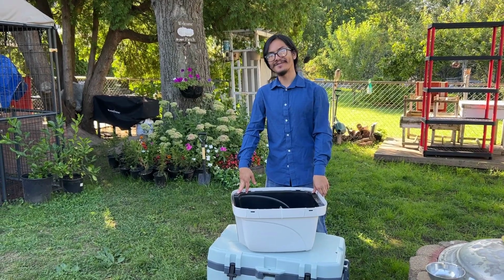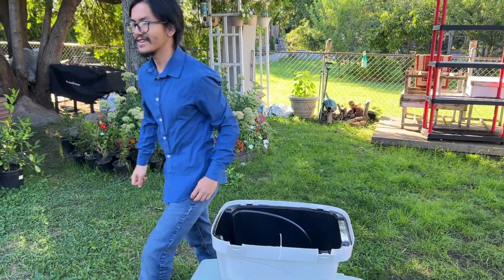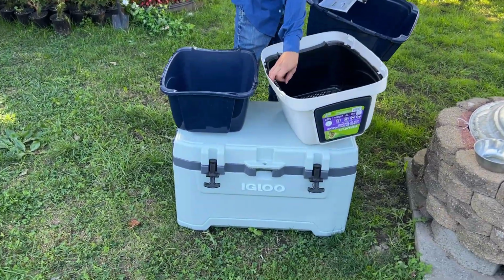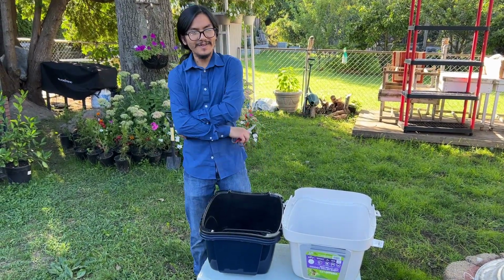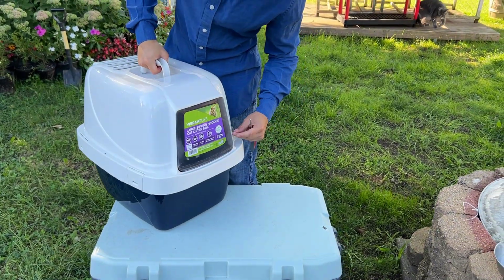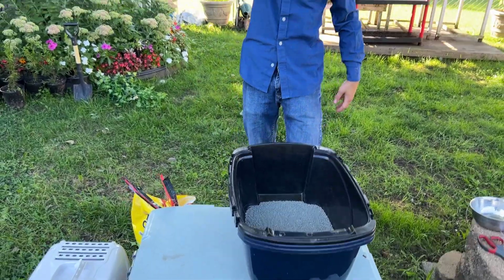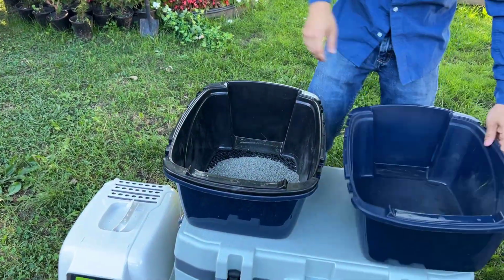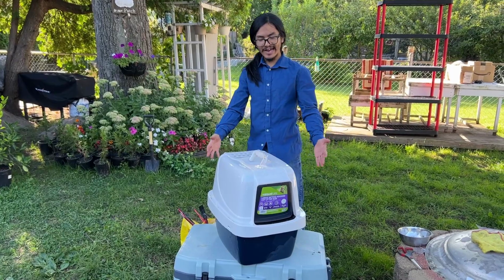Large Sifting Hooded Cat Litter Box w/Air Filter | Vibrant Life | Unboxing 1st Impression & Review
This is an unboxing of Large Sifting Hooded Enclosed Cat Litter Box by Vibrant Life. Designed with spaciousness in mind, this cat litter box offers ample room for your cat to move around, ensuring they feel comfortable and have enough space. More on that below. There are many brands out there & here are the ᴬᴰlinks to the products mentioned in this video

1. | Cat Litter Box Enclosure and Hall Table, Handwoven Rattan Cat Litter Box Hider Furniture with 2 Litter Mats, Three-Sided Fenced Top, Large 30.3”L x 18.2”W x 24.2”H, Ombre Gray
2. | 2PACK Stainless Steel Litter Box with Lid, Extra Large Metal Litter Boxes for Big Cats and Kitten, XL High Sided Litter Box, Odorless, Non-Stick, Easy Cleaning, Scoops Included
3. | Automatic Cat Litter Box with App Control, Open Top Self Cleaning Litter Box, Safety Sensors Protection, with 2 Rolls of Liners, Mat & Deodorizer Included, Champagne
4. | Stainless Steel Litter Box with Lid, 135° Flip-Top Extra Large Cat Litter Pan, Enclosed Metal Litter Box with Litter Scoop & Filter Pedal, Odor Free, Front & Top Dual Entry
5. | Cat Litter Box Enclosure Bench,Odor Proof Flip-Top Design, Removable Faux Leather Cushion, 300LBS Capacity, Extra-Large Interior & Wide Opening for Multiple/Large Cats

Or Click on Amazon link here and search for what you need

What does a sifting cat litter box do?
When cleaning, the sifting tray allows litter to pass through easily, leaving clumps and waste behind, and requires no scooping.

About this item:

The Vibrant Life Large Sifting Hooded Cat Litter Box not only will your cat feel more comfortable as they tend to their business, but your home will experience the benefits as well. Compared to your cat's usual litter box, the covered design helps your cat feel a higher sense of protection as they let their guard down as well as it helps keep their business hidden away and out of sight. This litter box has a filtering system for air purification to keep any odors to a minimum so both you and your cat can breathe easy. The box includes a sifting pan to ensure a clean-kept environment for both you and your cat. Keep your home and your cat happy by replacing your litter box with this Vibrant Life Large Sifting Hooded Cat Litter Box.

Help your pets live the Vibrant Life! Our products are specially crafted with one goal in mind, seeing your pet at its very best. With a variety of offerings designed to keep animals healthy, happy and energized, Vibrant Life stands out as the brand that truly puts your pet first.

Vibrant Life Large Sifting Hooded Cat Litter Box
Covered air purifying litter box
Cover features a non-flexible build with a hinged door for your cat to slip easily in and out through
Air purification system works by filtering the air inside of the box
Includes sifting pan, two bottom pans, 1 top, 4 latches, 1 door and 1 carrying handle attached
BPA free
Dimensions: 19.625 in x 15.25 in x 17.125 in

Can you use regular litter in a sifting litter box?
Pine and wood pellets are too large to sift through the automatic litter box's sifters which will jam the cleaning system. Clumping litter works easiest with automatic sifters since they condense the amount of waste into a clump while the rest of the litter has a smaller grain that can fit through the sifter.

How often should you sift cat litter?
Scoop the Clumps

You should do this at least once a day. If you're simply scooping the litter box and not doing a deep clean, replace the litter you removed with fresh litter. You can sprinkle some baking soda on top of the fresh litter to help remove any odor.

What is the best litter for a sifting litter box?
Most sifting litter boxes work best with regular litter (ideally clumping litter), though some may work with crystal litter. The key is to find a litter that makes it no problem for the sifting mechanism to separate waste from clean litter.

How do you use the vibrant life sifting litter pan?
The reinforced bottom of the open pans maintains strength, and the rolled edges make it easy to pick up. To use: Place the sifting tray between pans. Fill stacked pans with litter. To clean, pour contents of the dirty pan into the empty pan with sifting tray on top.

This video is presented to you by Aiman-Imran Anuar, currently a Mechanical Engineering student at Harvard University. Be sure the check out Our_Pets_In_Action & Product_Reviews_By_Aiman as well.